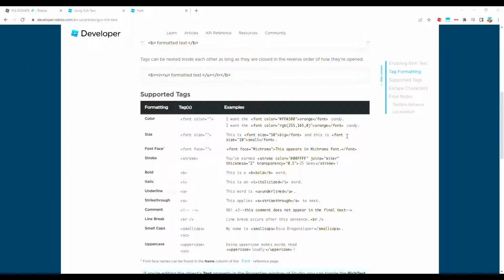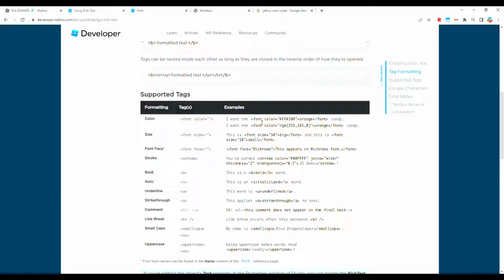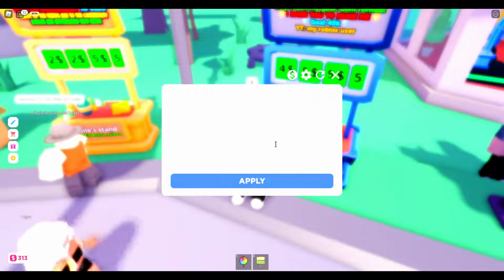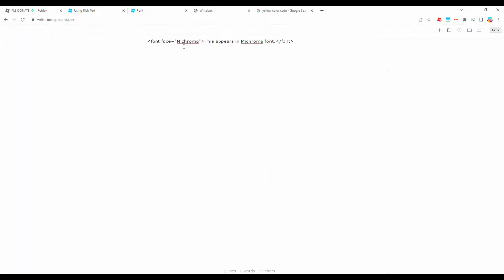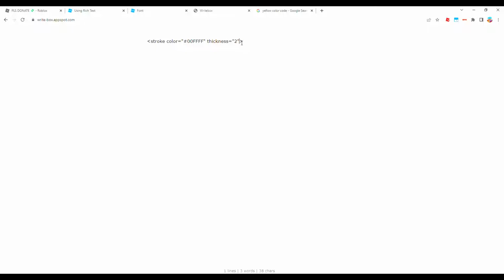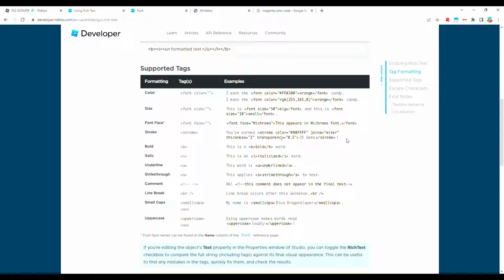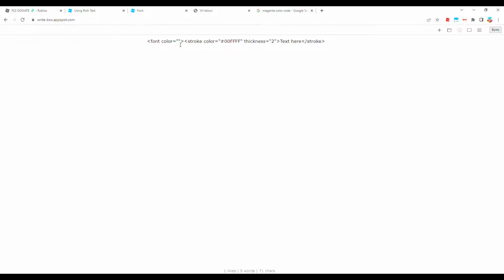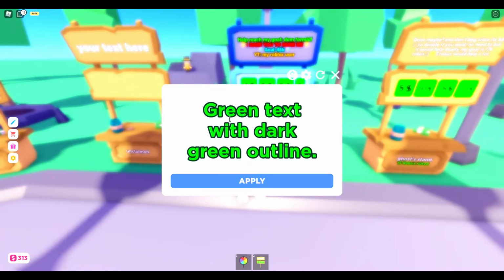Pls Donate Booth Text Effects Tutorial (Raise more robux)!!!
Hello, everybody! Welcome back to another video- today we are explaining how to use text effects for your booth in the roblox game pls donate.

I just recently created a python program that allows you to create text effects without any knowledge of html (the language used to make text effects).
If you would like to try it out, join our official discord server below (it will explain where to find the program and how to use it on both mobile and computer)⬇️

[ Please read the game description before playing for more information about the game! ]

Chapters:
0:00 Channel Intro
0:12 Video Intro/Explanation
1:54 Colored Text
7:50 Text Size and Text Font
11:06 Stroke (Outline) and Remaining Text Effects
15:31 Stacking Text Effects (Using Multiple at Once)
21:40 Final Words/End of Video Clip
22:27 Channel Outro